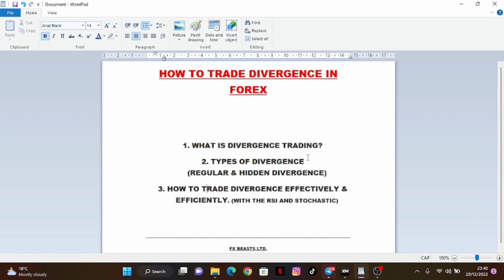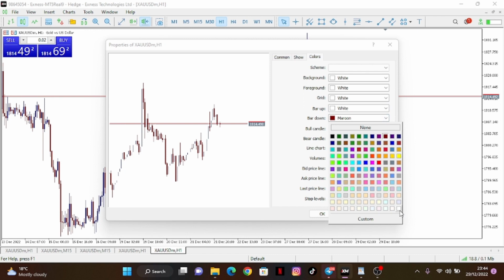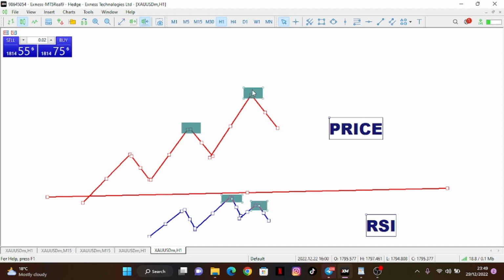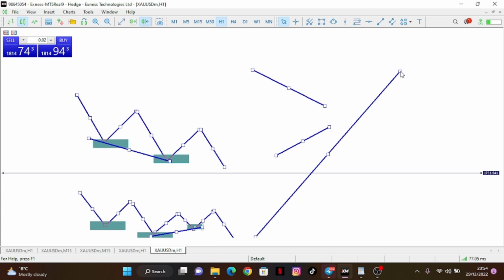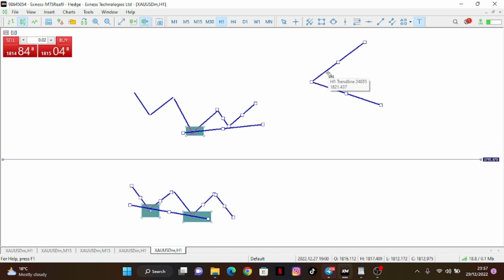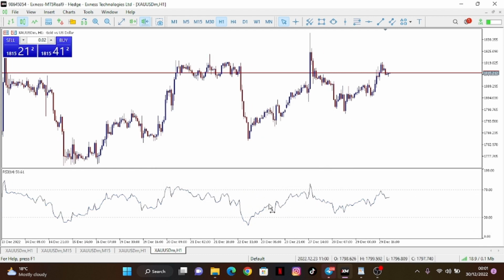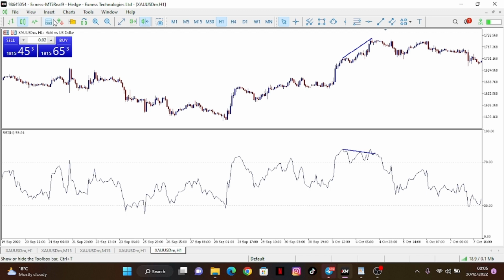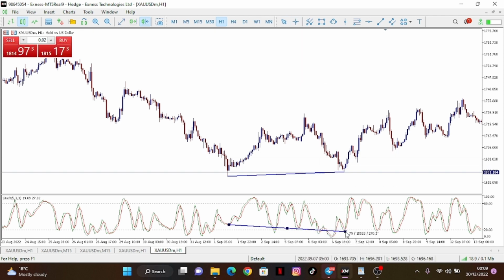HOW TO TRADE DIVERGENCE IN FOREX. (Full Course)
FX BEASTS TELEGRAM CHANNEL:-

Emmanuel.James.siwale